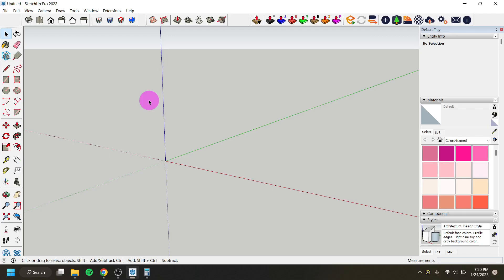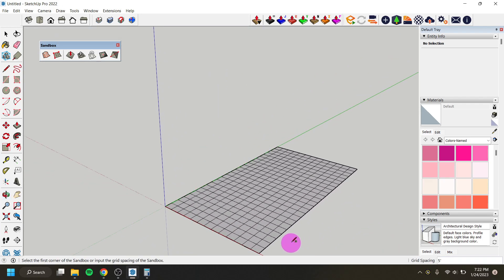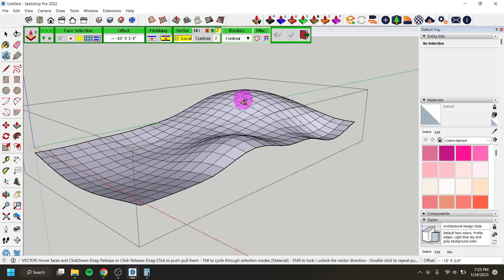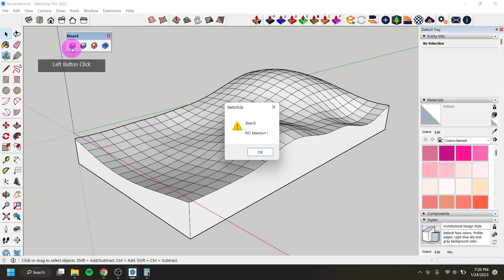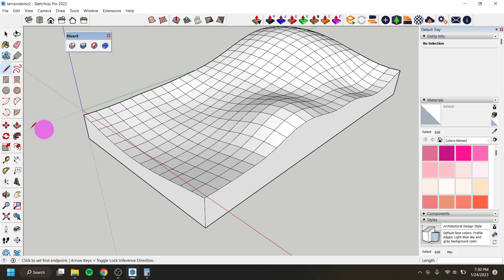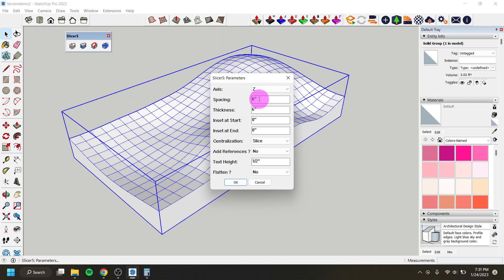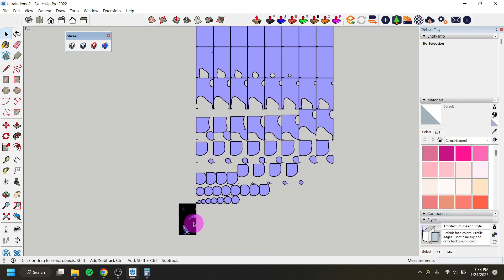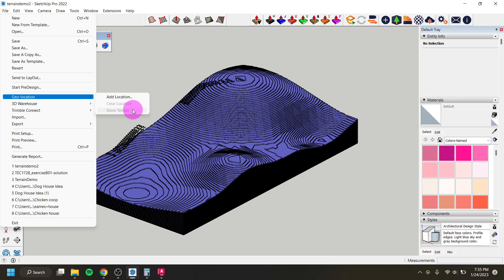08 SketchUp 3D Terrain to Laser Cut